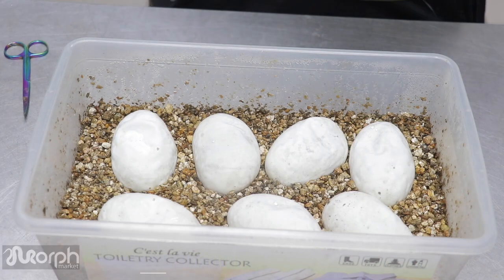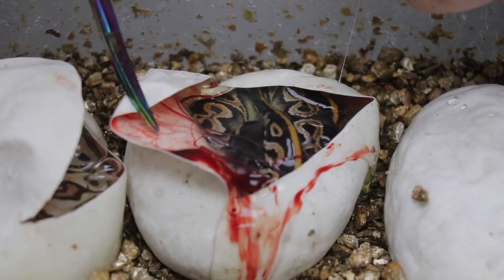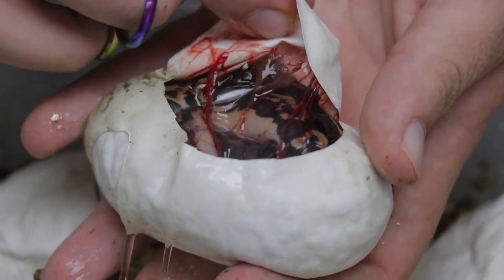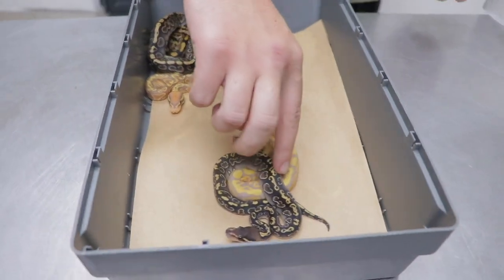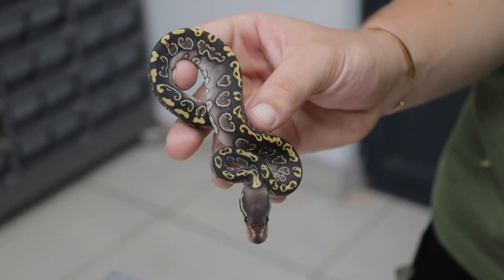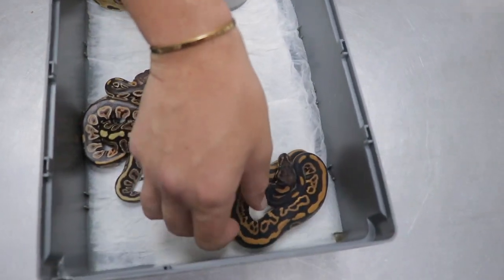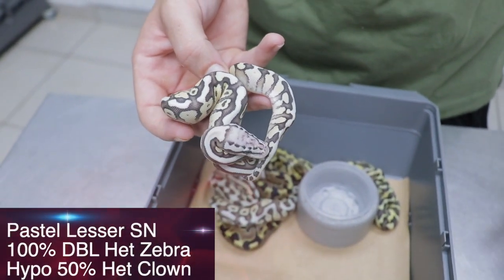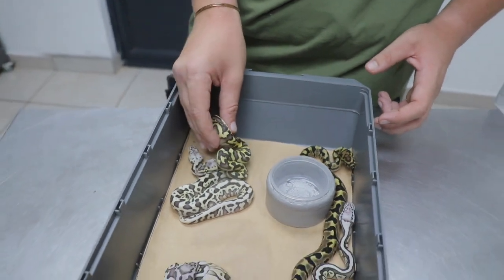Our CRAZIEST Clutches Of The Season || Zebra Hypo, Hurricane Clowns & More!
In this video we will be showing what is going on in the RFC facility at the moment and what is coming to Youtube soon😱😱😱😍😍

Chapters:
0:00 intro
0:20 Clutch cutting: Black Head Leo Phantom SN Clown (Bane) X Black Pastel Het Clown
3:38 Clutch peek: Banana Hurricane 66% Het Clown X GHI Fire Black Pastel Clown
6:12 Clutch peek: OD Batman DBL Het Ultramel Hypo  X  Black Pastel Het Ultramel
7:45 Clutch peek: Hypo Lesser Leo SN 100% Het Clown X Pastel Zebra
10:03 Outro

Social Media links:
We exist because of a pure fascination and passion for reptiles. Although formally established in 2013, our founder, DJ van Wyk, already had several years’ experience rearing snakes. His first clutch was from a Burmese python.

DJ has immersed himself in the world of reptile genetics and breeding. He has been mastering his craft for just under a decade. In this time, his deep understanding and natural talent have enabled him to build up Reptiles for Centuries into an established business with a firm reputation among other breeders.